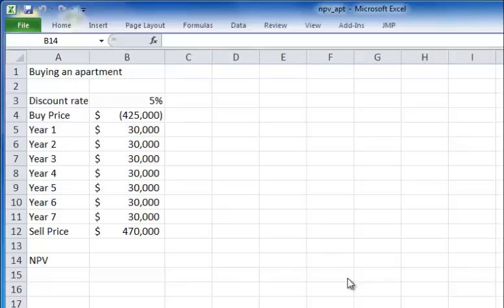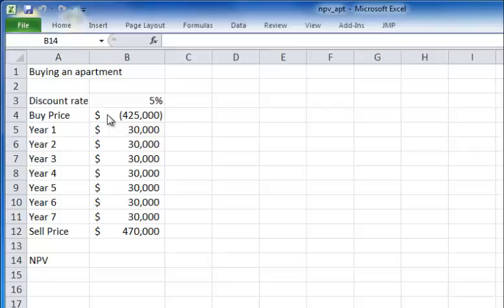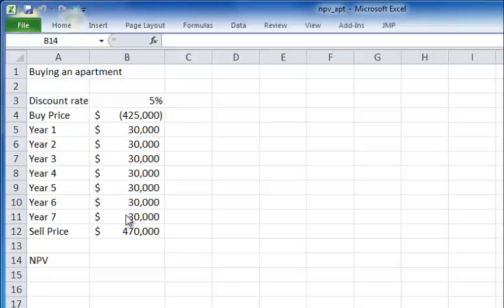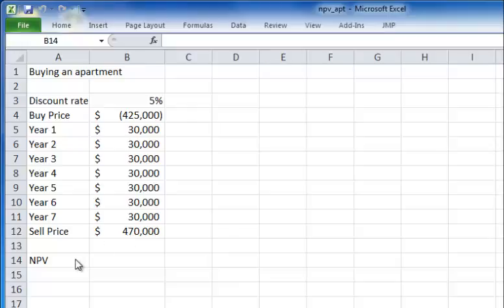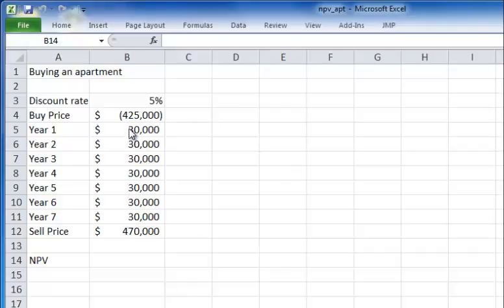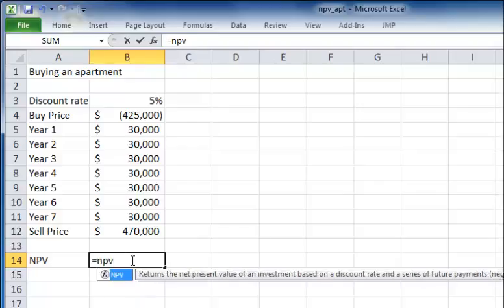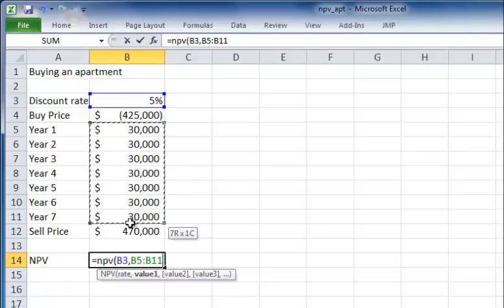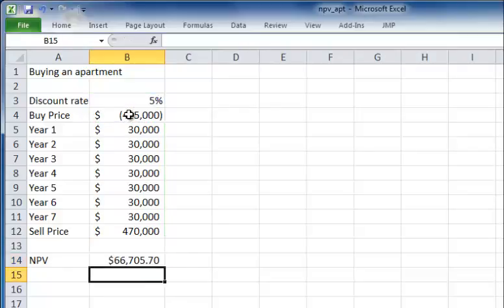001 Bonus Net Present Value the most used function in Finance